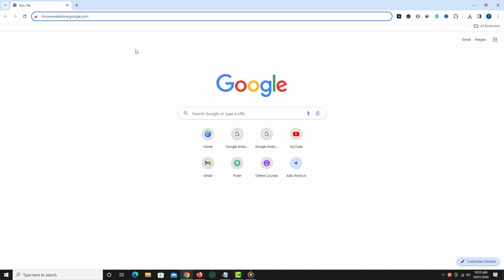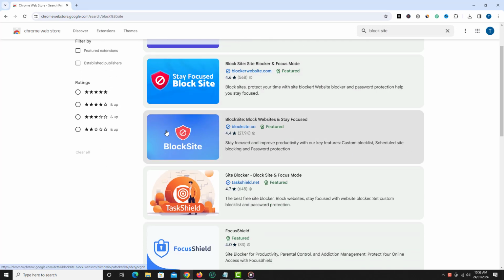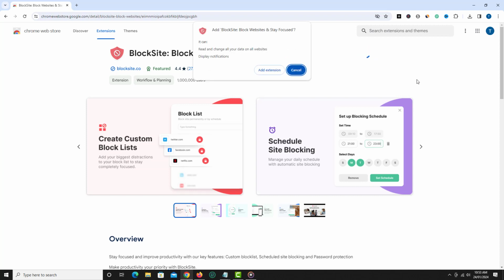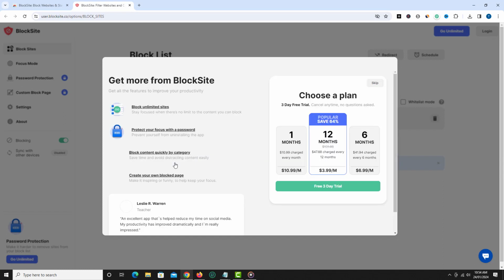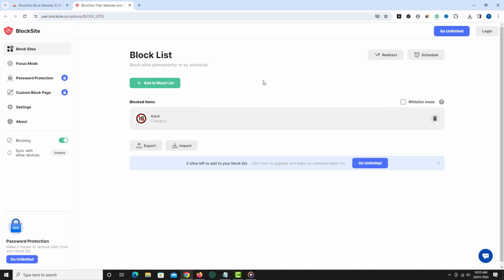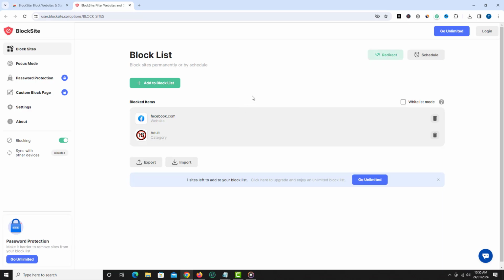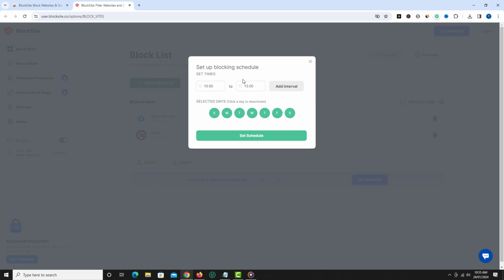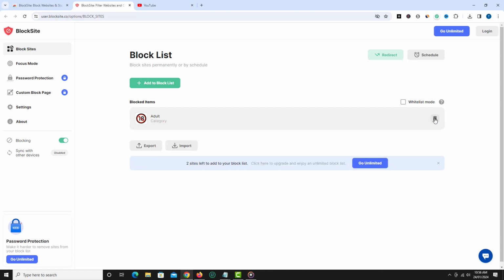How To Block Websites On Chrome In PC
How to block websites on chrome in pc. Curious about how to regain control of your online experience? This tutorial is your ultimate guide on blocking websites on Google Chrome in a Windows 10 PC. Whether you want to restrict access, prevent distractions, or safeguard against adult content, we've got you covered.

- In the search bar at the top, type "Block site" and hit enter.
- Click on the extension from blocksite.co to open.
- Click the "Add to Chrome" button.
- In the popup, click "Add extension" to add the extension to the Chrome browser.
- The extension page will open in a new tab. Accept the terms and choose a subscription plan (optional). Click the "Skip" button to proceed without a subscription.
- Click the "Add to Block list" button.
- Enter the website URL you wish to block and click the "Done" button.
- Optionally, use the redirect feature to redirect to another website if the blocked website is accessed.
- Set a schedule to specify the days and timeframes the block list will be active.
- If you try to access the blocked website (e.g., Facebook), it will be redirected to youtube.com if a redirect is set. If no redirect is set, a webpage will be displayed with a message indicating that the website is unavailable.
- To remove a website from the blocked list, click on the delete icon next to that website, and it will be removed from the blocked list.

Unlock the potential of Google Chrome today!